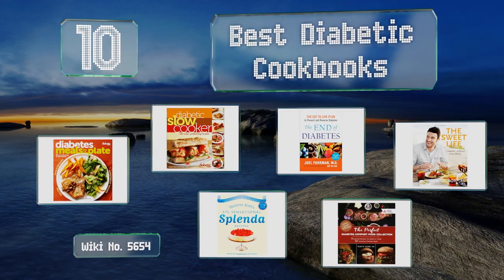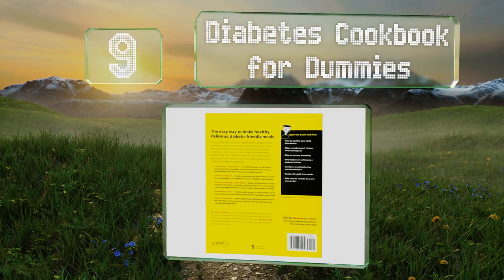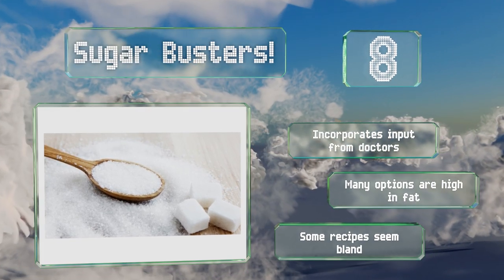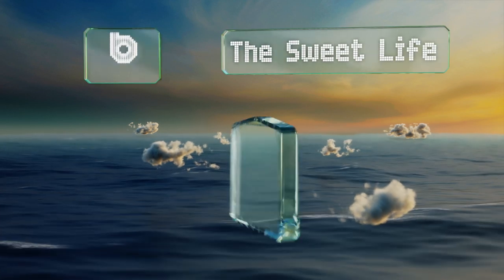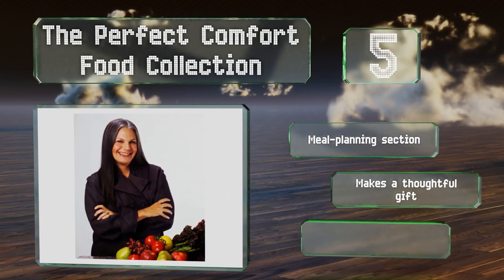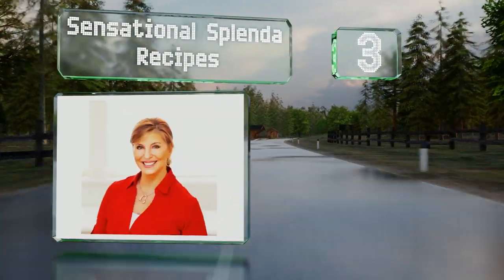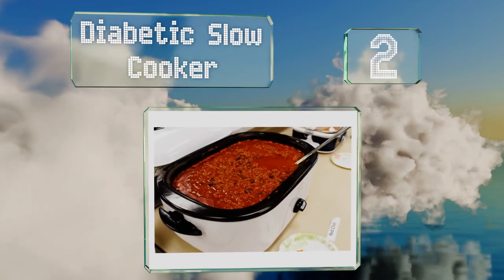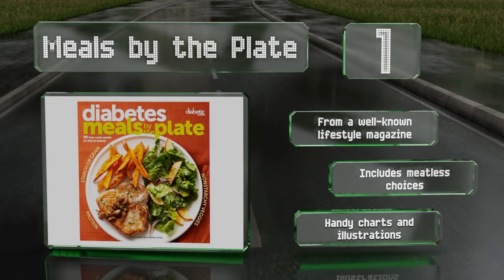10 Best Diabetic Cookbooks 2019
Our complete review, including our selection for the year's best diabetic cookbook, is exclusively available on Ezvid Wiki.

Diabetic cookbooks included in this wiki include the diabetic slow cooker, the perfect comfort food collection, sugar busters!, meals by the plate, the type 2 action plan, reversing diabetes, the end of diabetes, diabetes cookbook for dummies, sensational splenda recipes, and the sweet life.